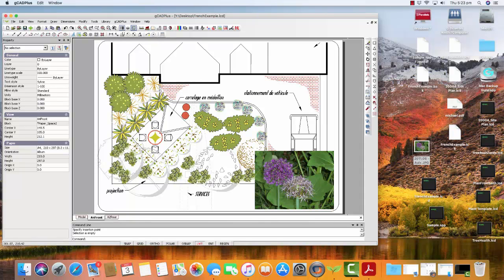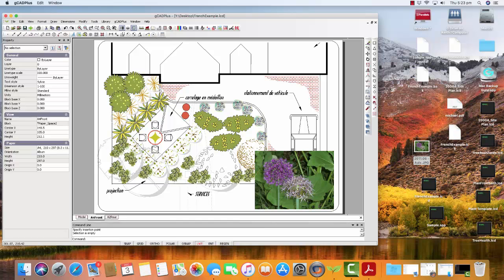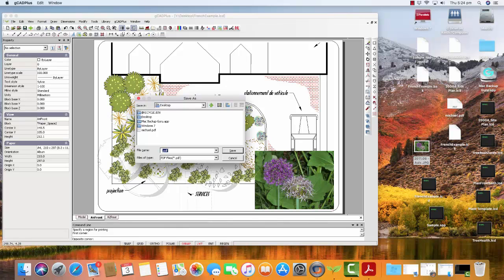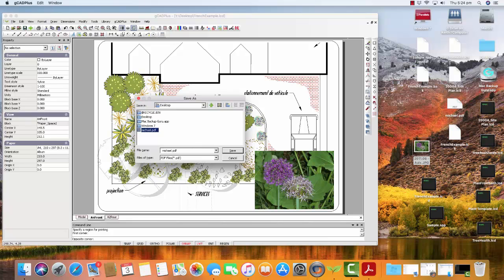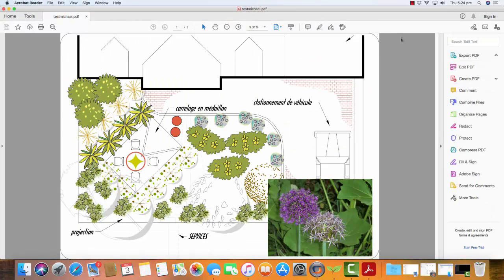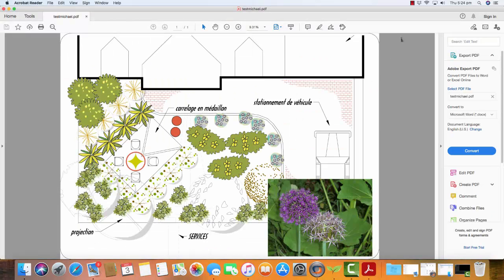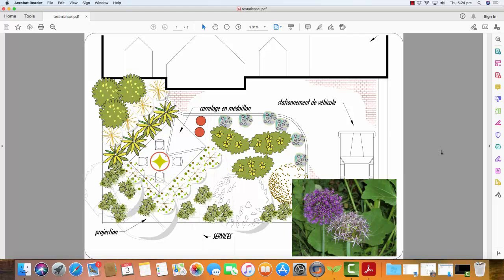Using the gCADPlus SaveAsPDF tools when working in the Mac environment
This movie shows how to create a PDF file when using gCADPlus under CrossOver on the Mac.